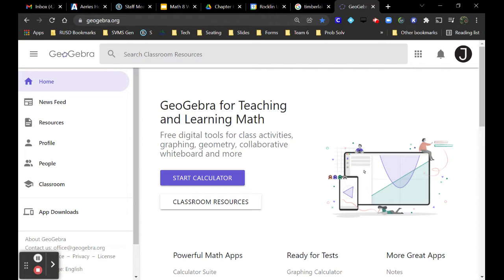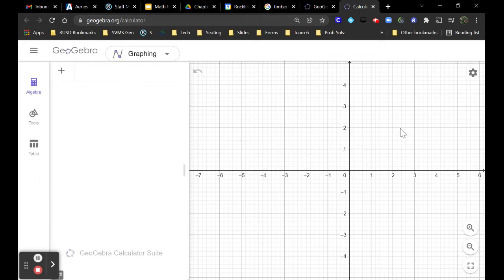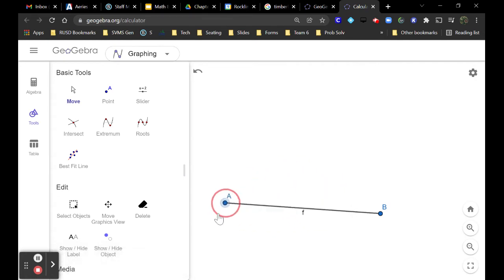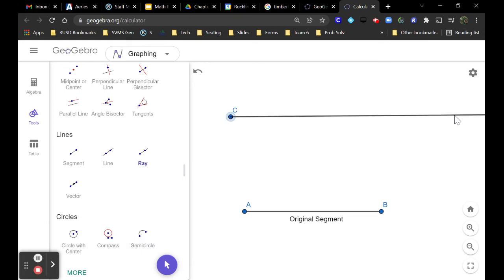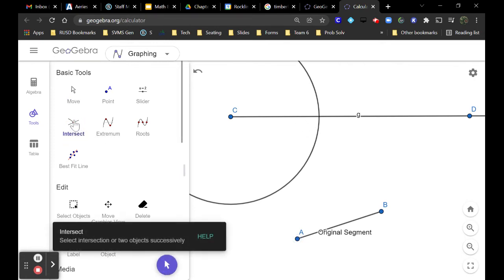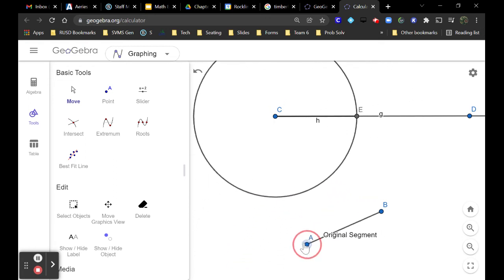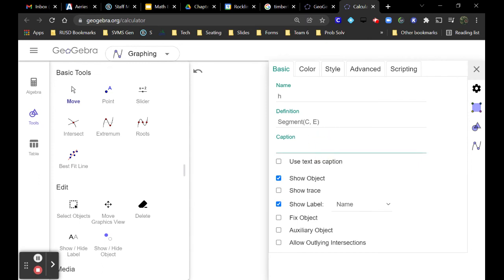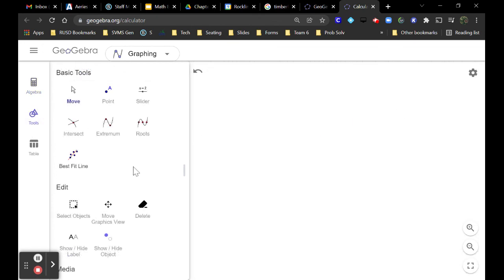Copy Segment - GeoGebra Introduction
Introduction to GeoGebra
Copy segment construction